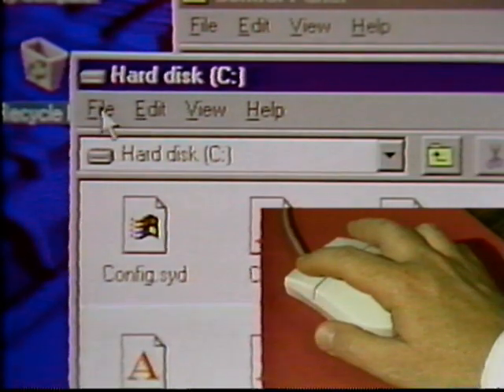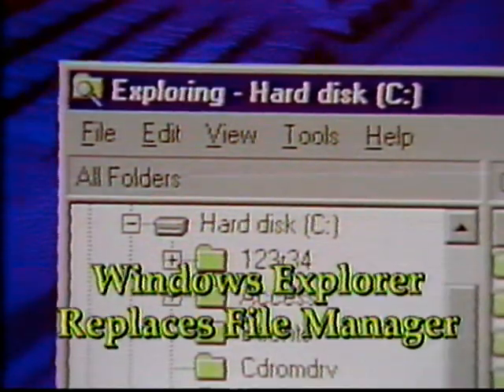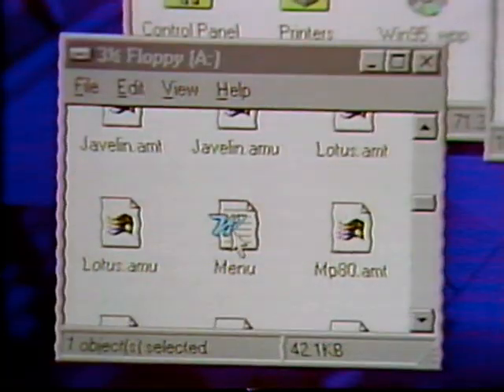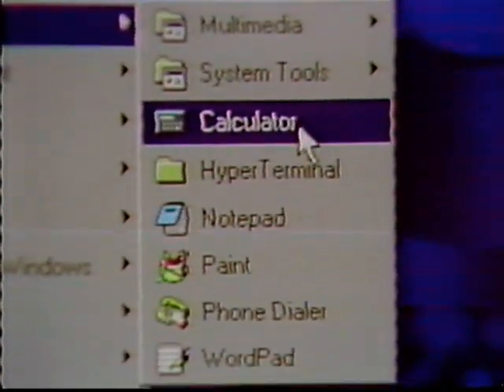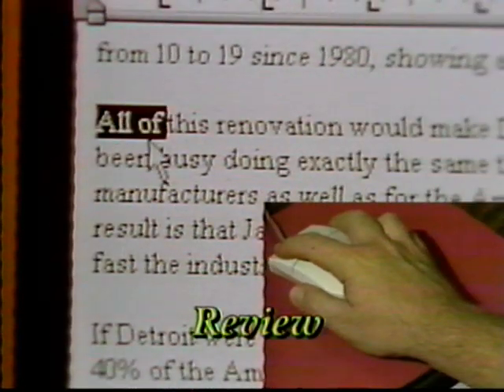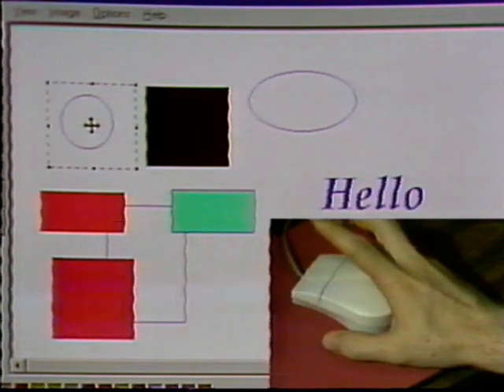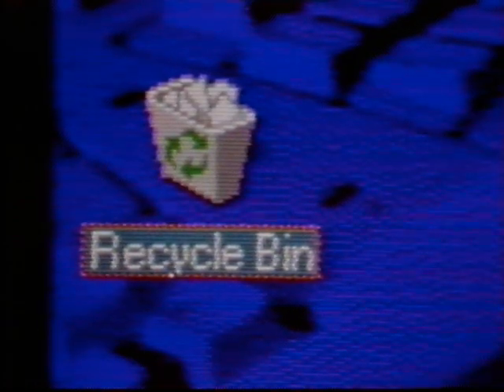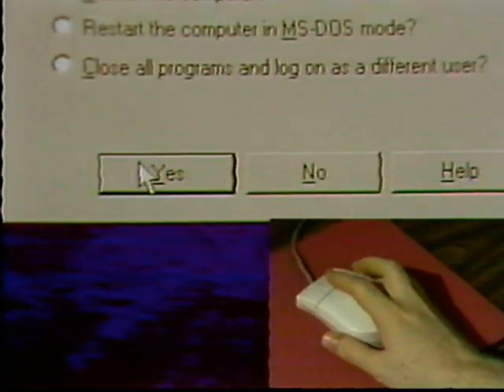windows 95 intermediate